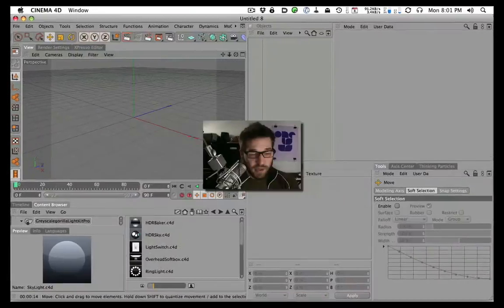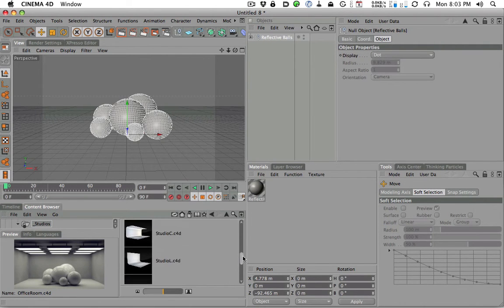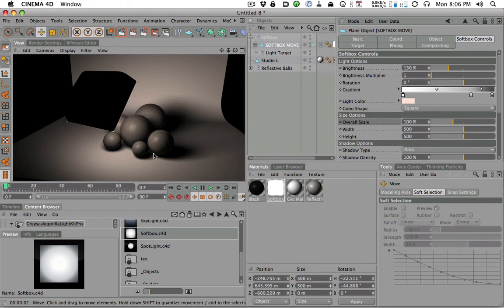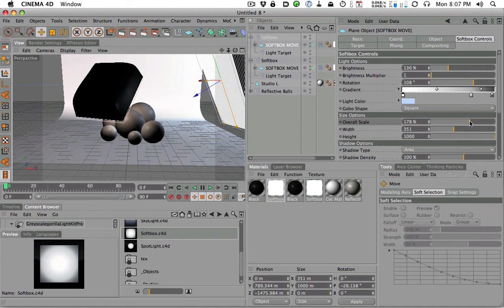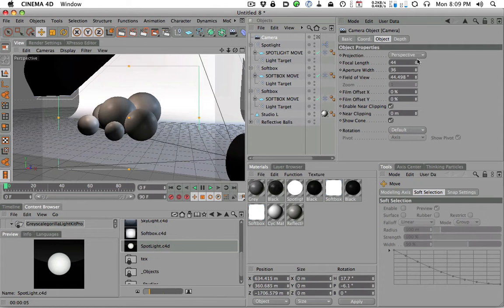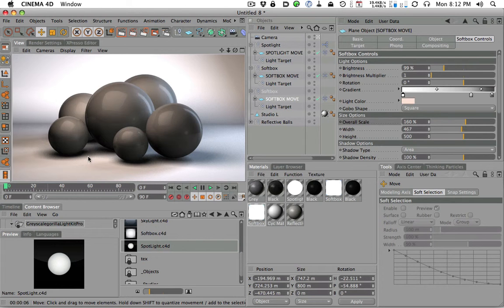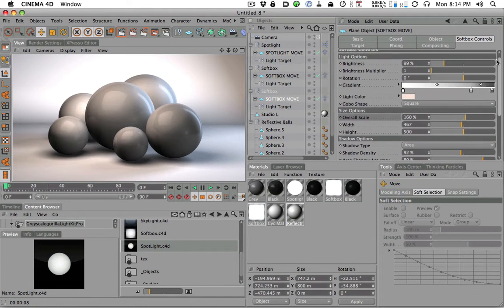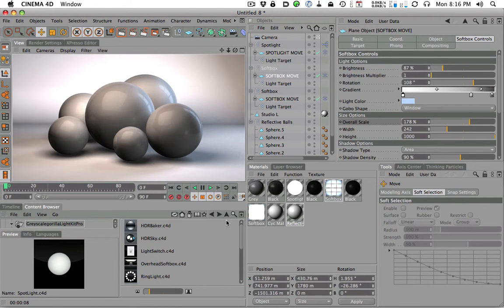1 Intro and Overview - jmaisvideo.blogspot.com.br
Cinema 4D TUTORIAL, C4D CINEMA 4D VÍDEO AULA TUTORIAL VIDEO LESSON jmaisvideo.blogspot.com.br